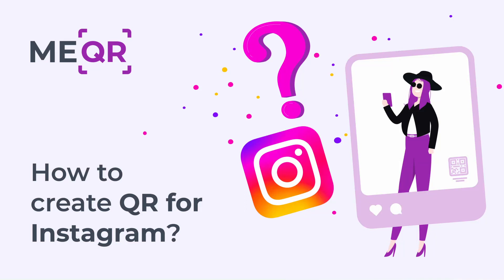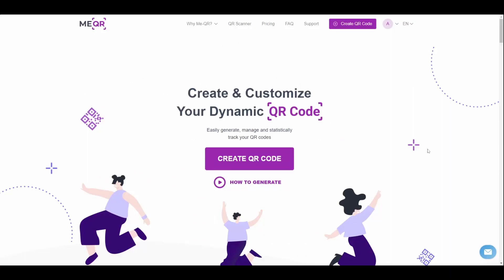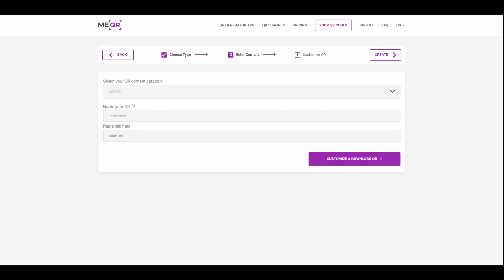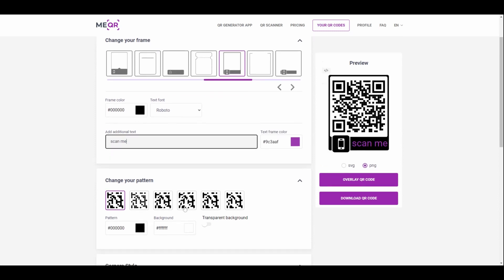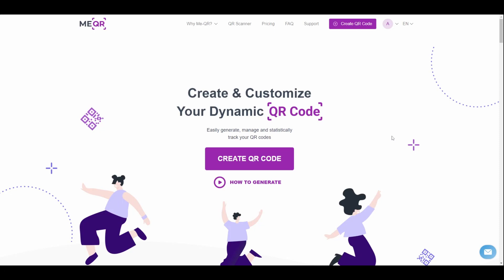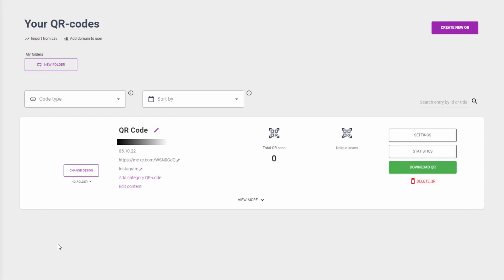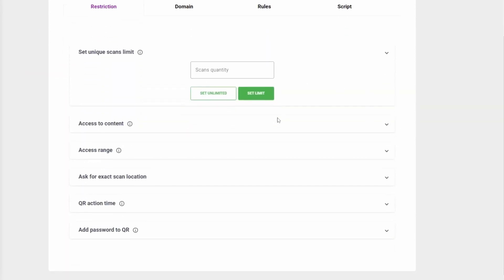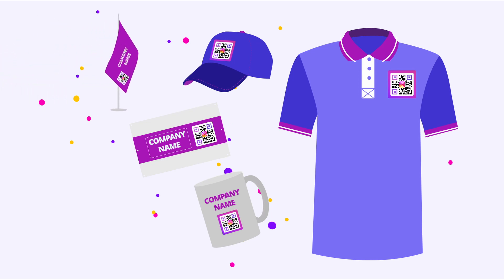QR for Instagram. How to make QR code for your Instagram profile?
Create QR code for Instagram profile for FREE

Create QR code for Instagram profile for a few clicks! Copy the link on your Instagram account and paste it into our QR code Generator. Create QR code, add some attractive design and download it. Edit your QR code whenever you want!

Time Stamps

0:00 Video beginning
0:16 Generate QR code
0:31 Adding design to QR code
0:57 QR code editing